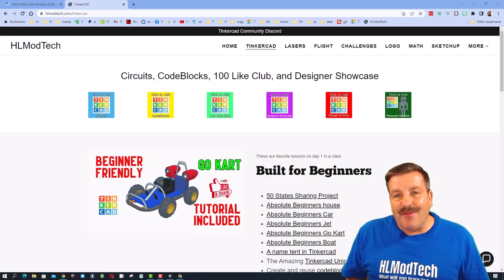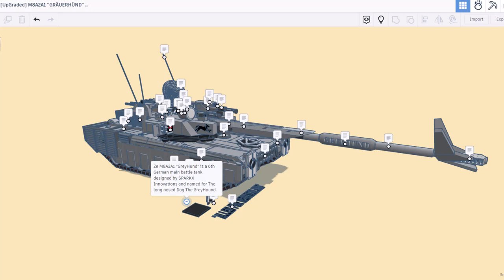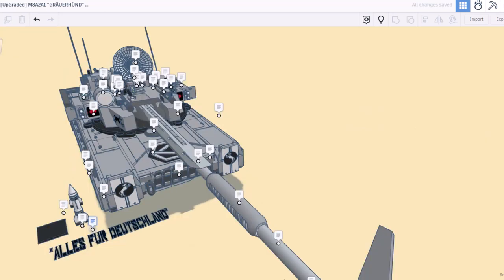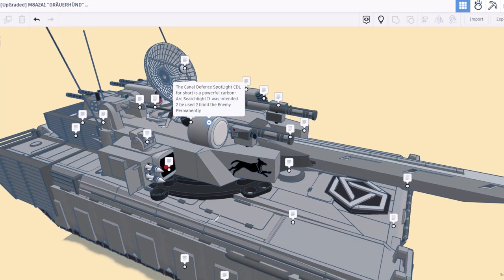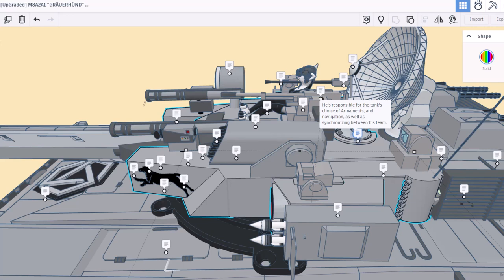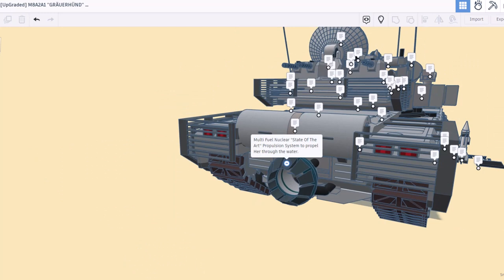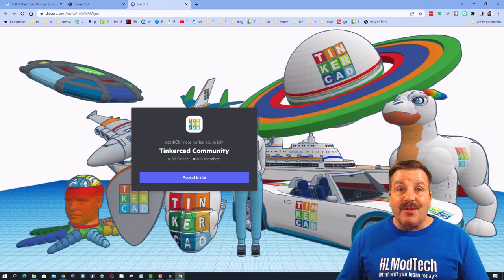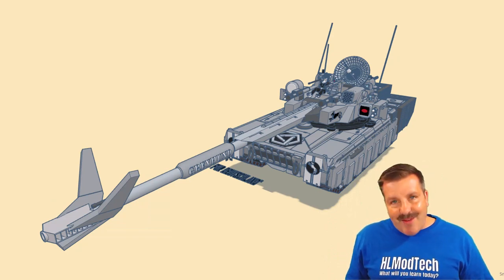An Epic Tinkercad Greyhound Tank by S.P.A.R.K.X Systems Tinkercad TV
An Epic Tinkercad Greyhound Tank by Leo of S.P.A.R.K.X Systems is highlighted in this episode of Tinkercad TV.  This terrific tank is based on the M8A2A1 creation of Viral Funk Punk.  Take a moment to check out the insane details and notes in this amazing project.